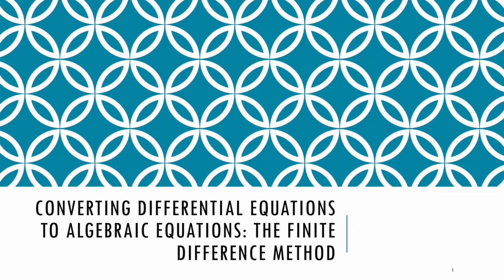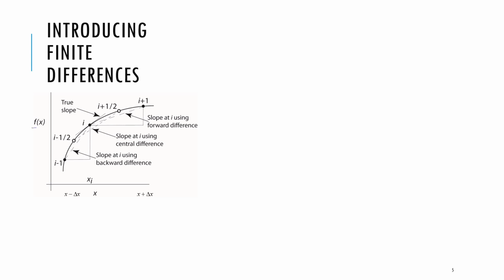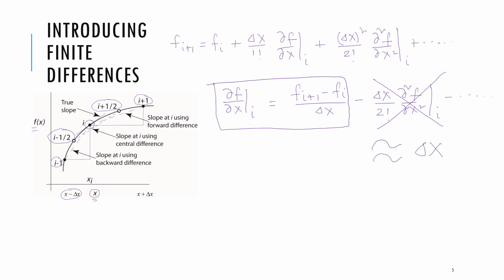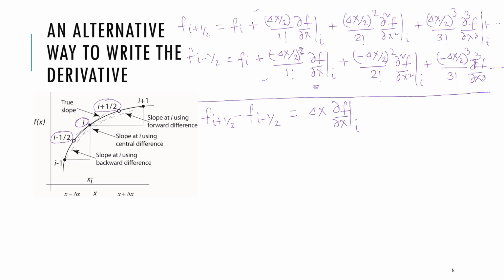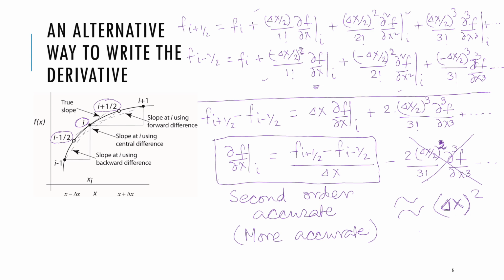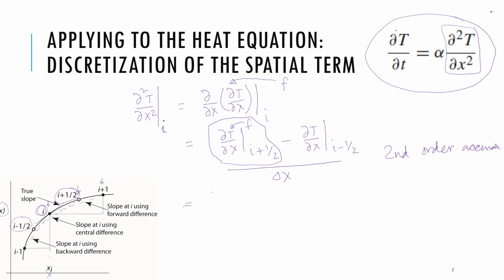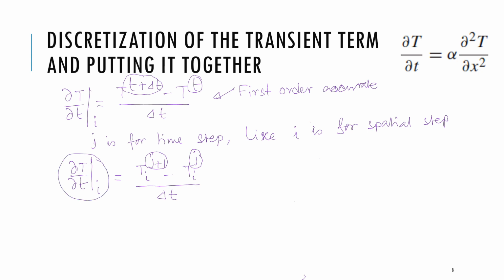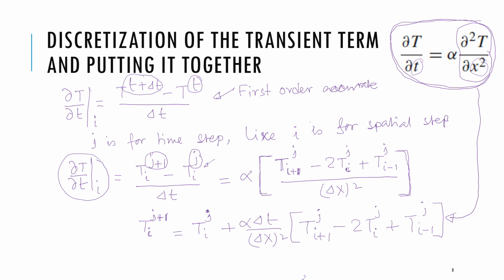Chapter 10: A very short overview of numerical methods: The finite difference method--Part 1